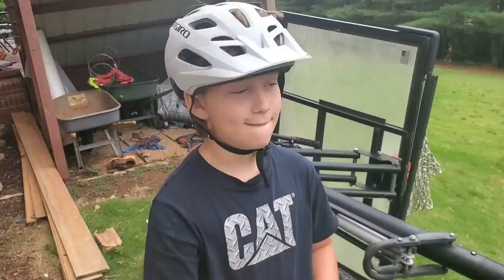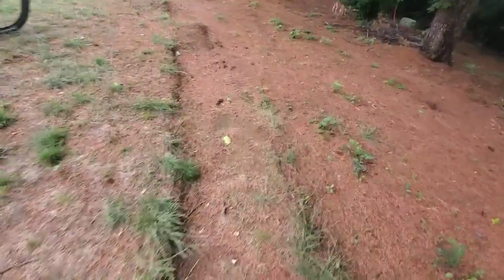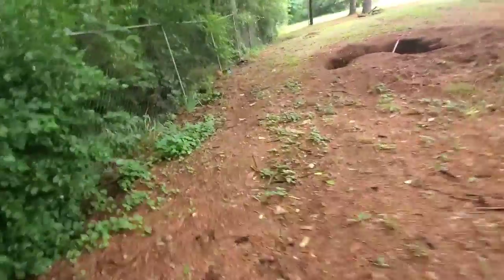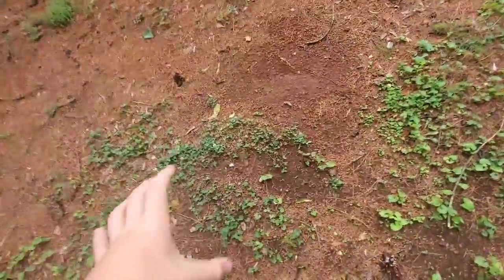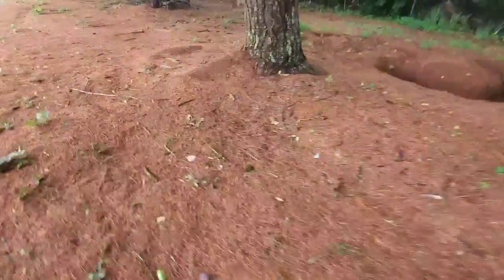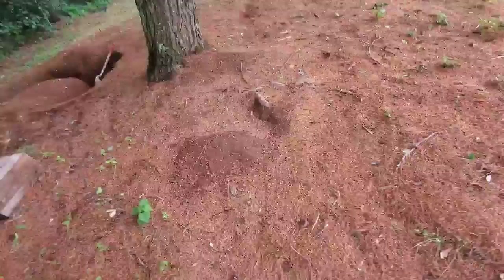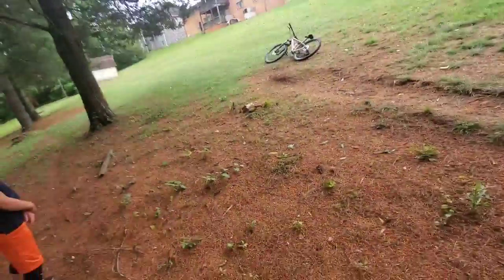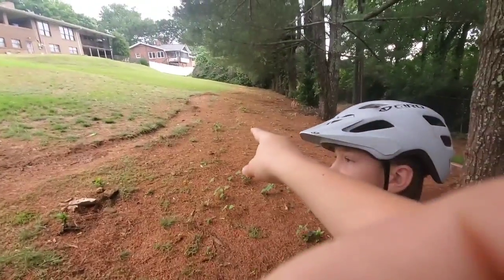Trail update!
There is some new stuff in the back yard. And new stuff to come. LIKE AND SUB! Cooper MTB is my freinds channel!